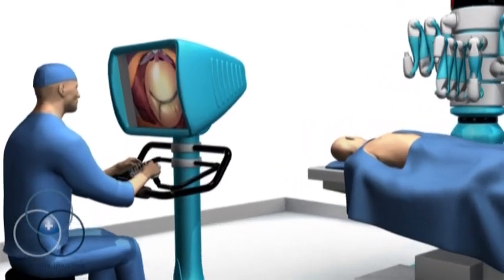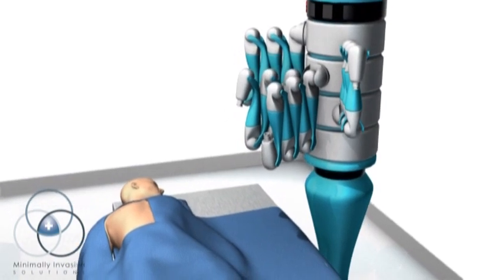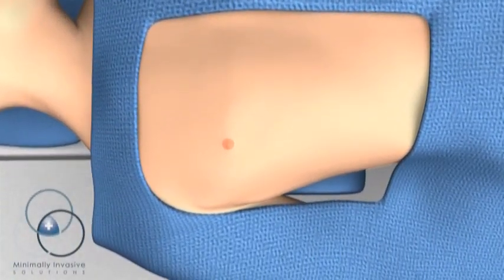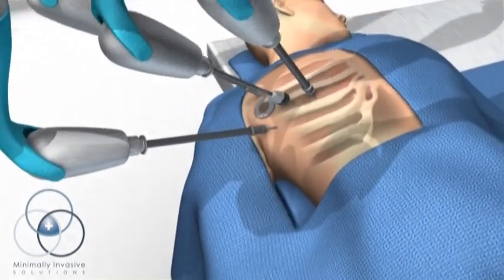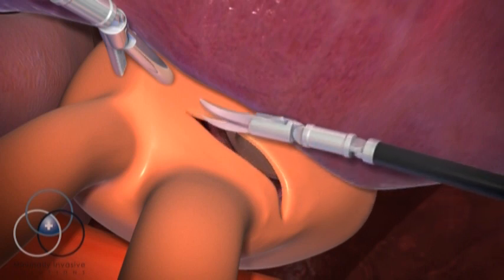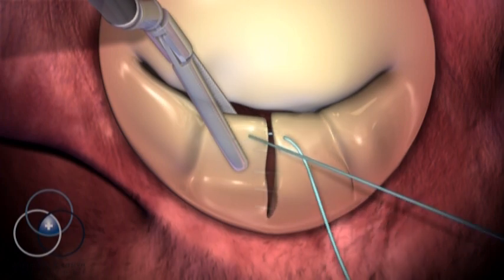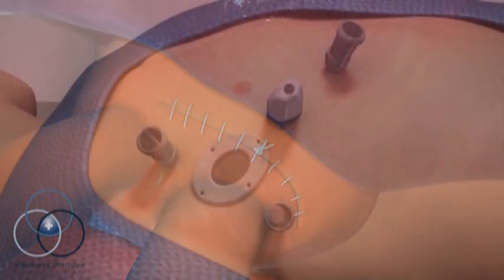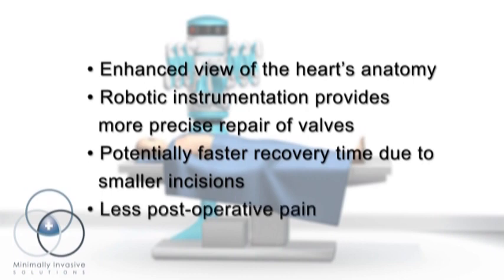Robotic Mitral Valve Repair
The robotic mitral valve repair is a technological advancement for repairing the mitral valve of the heart. The robot enables the surgeon to perform the operation with smaller incisions as well as with better dexterity and improved visualization.